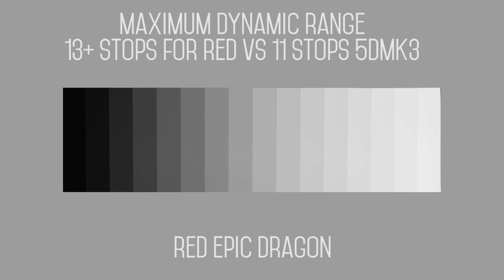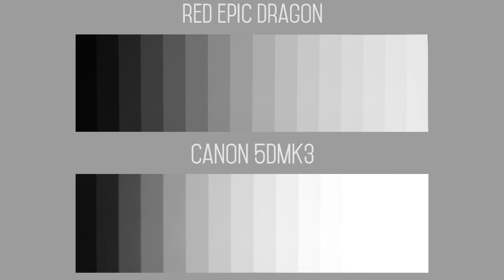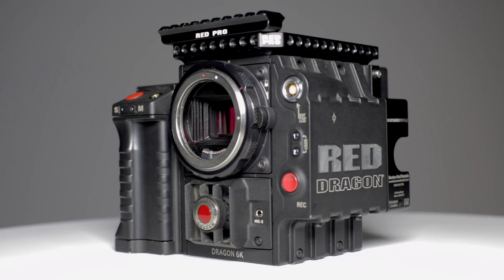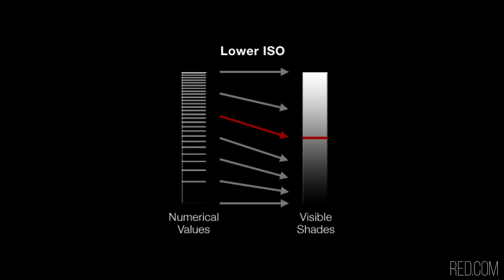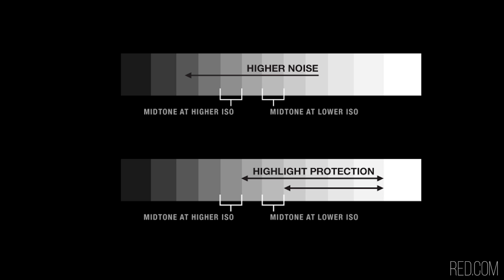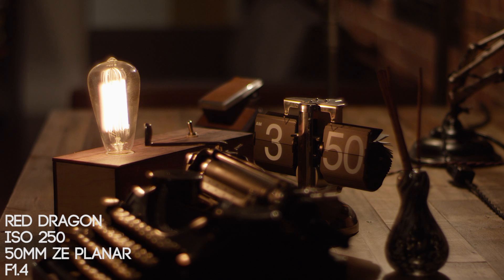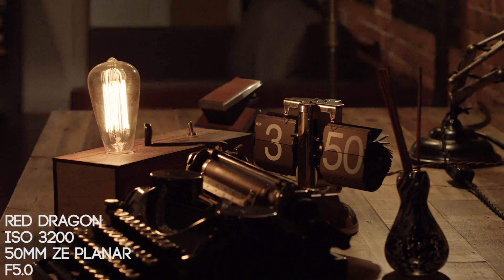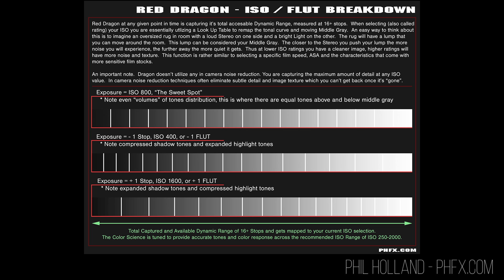ISO on the Red Epic Dragon!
Boston RED Rentals brings you an in depth series on working with the RED Epic Dragon camera. In this video we will show you how ISO works with Raw & the Red cameras such as the RED Epic Dragon. Here is a quick breakdown on the content offered in this video.

What is ISO?
How does ISO work in RED cameras?
How to use ISO correctly in RED cameras
Differences between low and high ISO
How ISO affects dynamic range